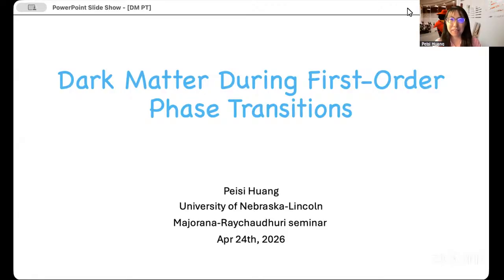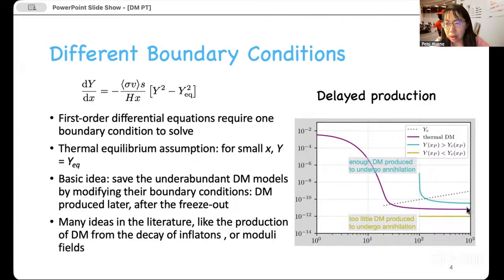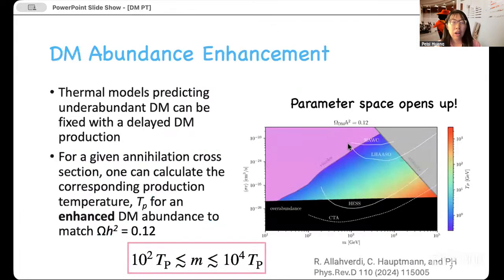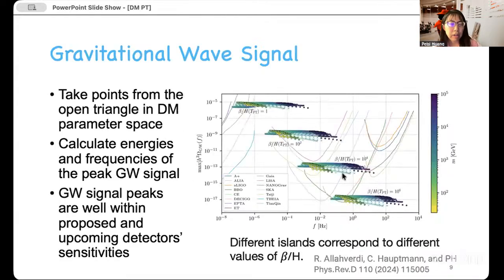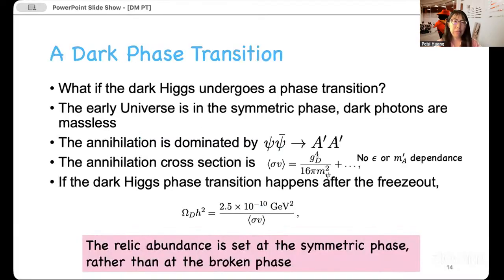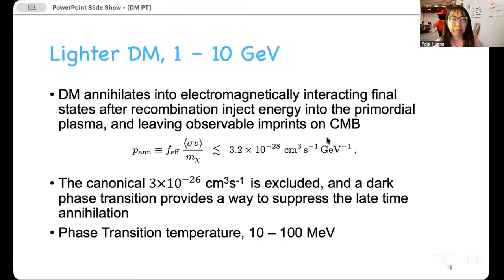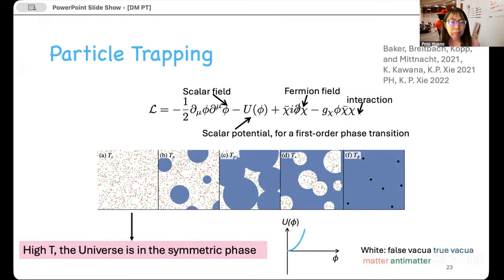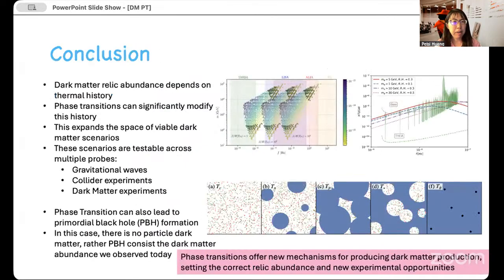Peisi Huang (University of Nebraska-Lincoln, US): Dark Matter During First-Order Phase Transitions.